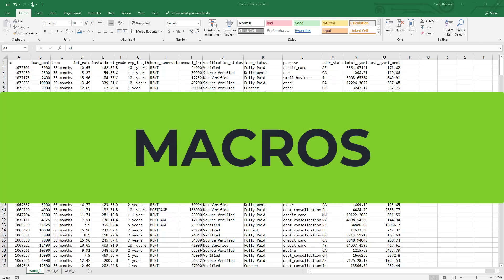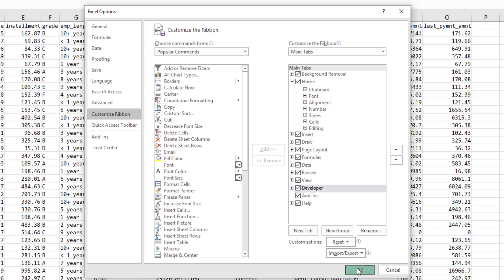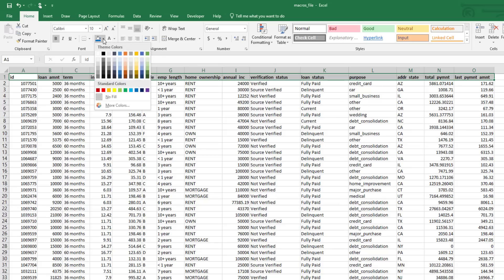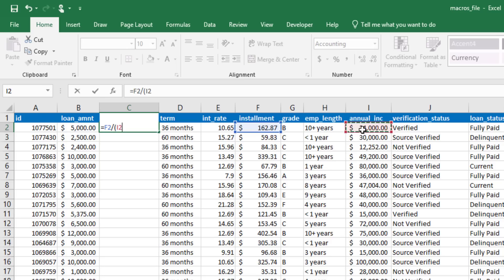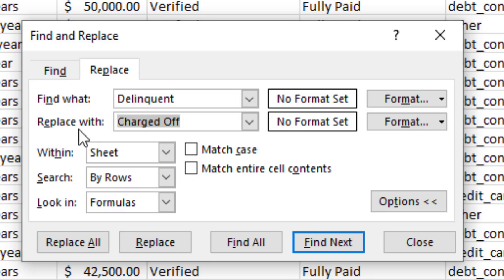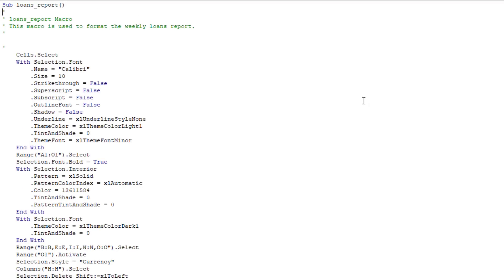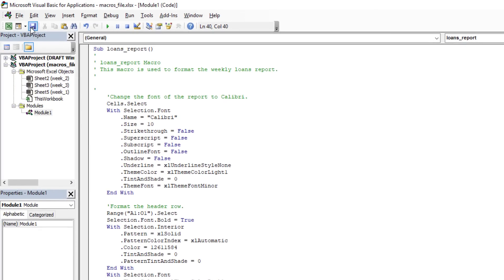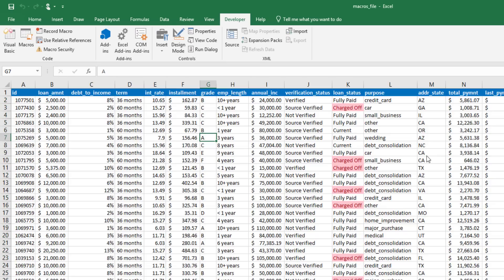Learn Macros in 7 Minutes (Microsoft Excel)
Here is the sample file Interested in learning more?  You can use the following link to enroll in my course, "Become a Microsoft Excel Wizard in 1 Hour"

Macros allow you to automate repetitive tasks in Microsoft Excel.